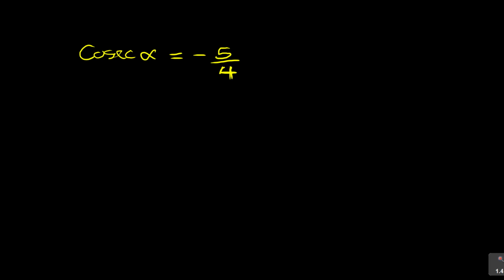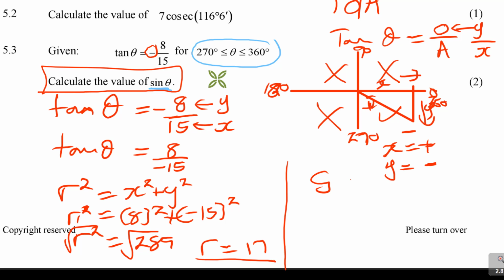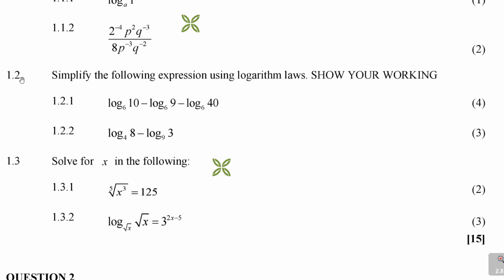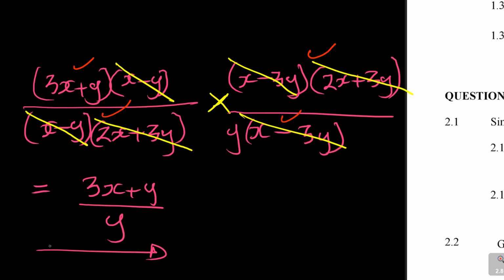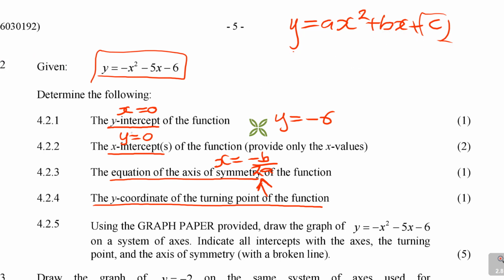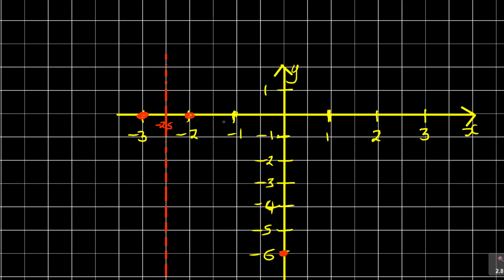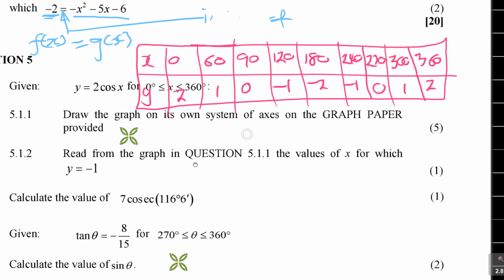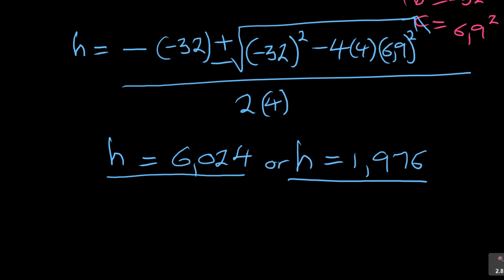LIVE REVISION QUESTION & ANSWER SESSION MATHS N2-A FULL PAPER IN DISCUSSION